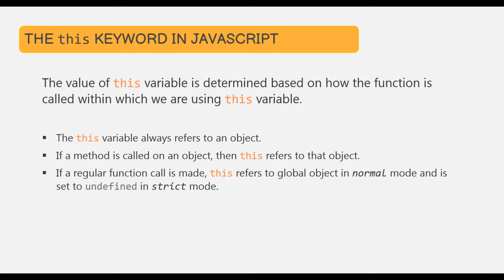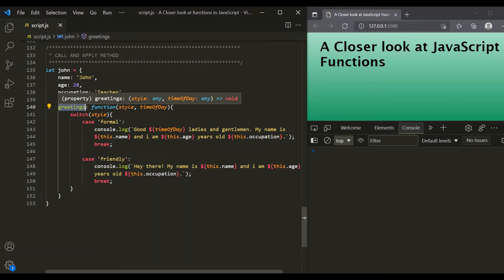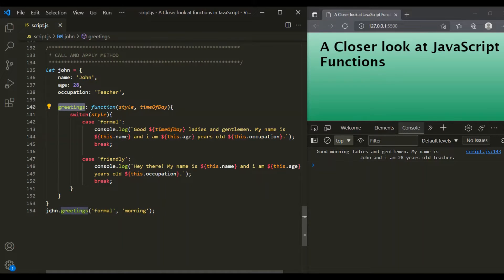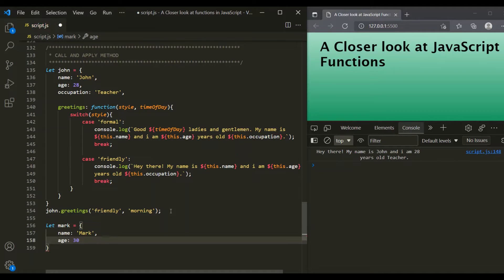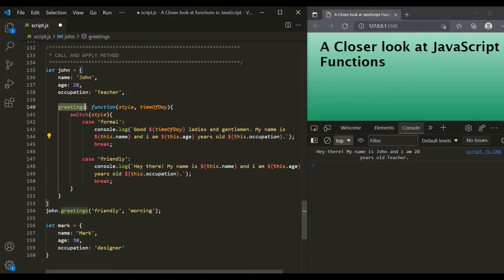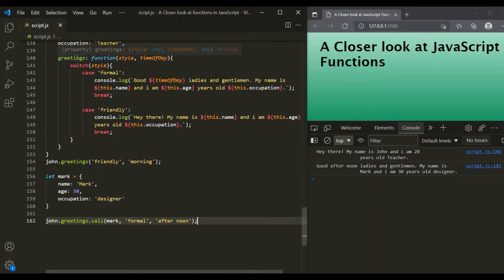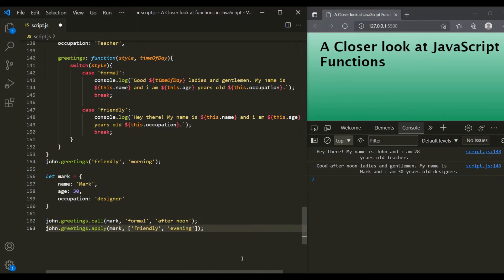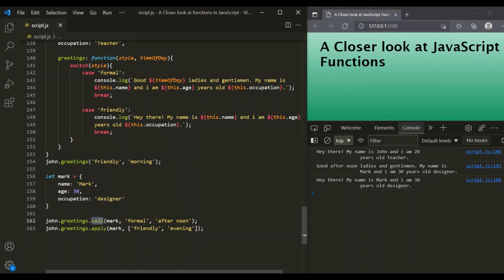call() and apply() method I Functions | JavaScript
In this lecture you will learn about call() and apply() method in JavaScript and what is there use? Both call() and apply() method is used to set the value of 'this' variable explicitely.

So, let's learn how to set the value of this variable using call() and apply() method.